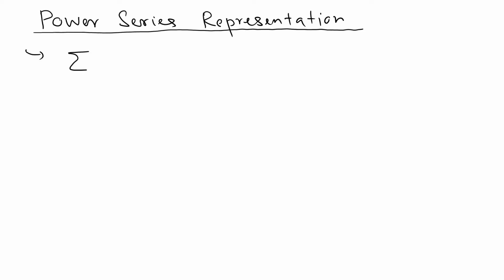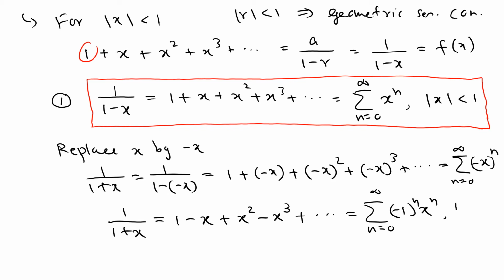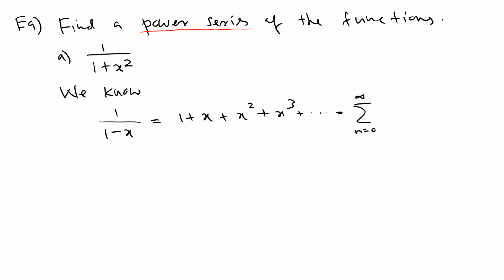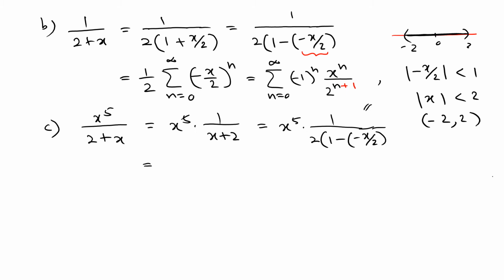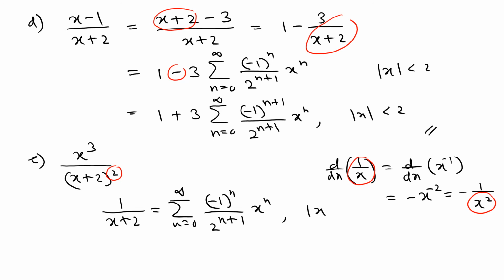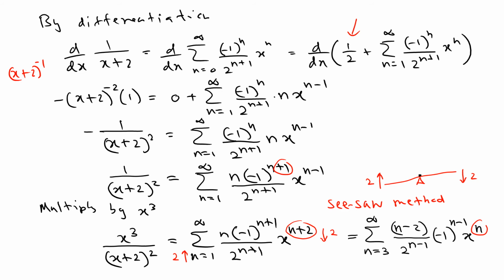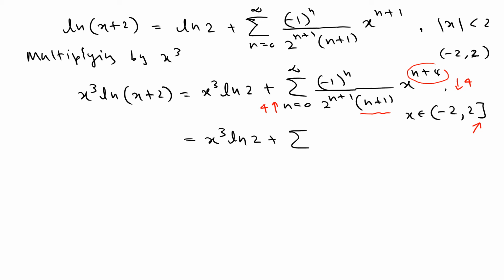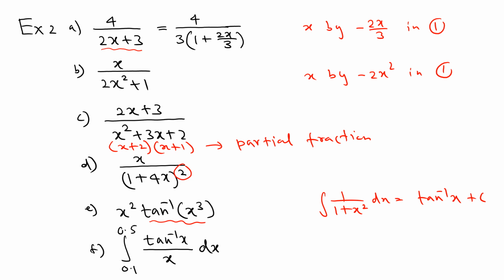Final Exam Review | Power Series | part 2 | Series Representation | Calculus II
This is a review of power series method. In this we discuss Power Series Representation of a Function. If you are familiar with the basics you may directly look at the problems. Please follow the time stamps given.

Topics lineup
0:00 Intro
5:20 Major result
10:05 Theorem
13:50 Problems
51:33 Exercises